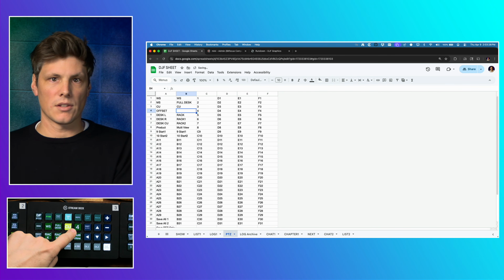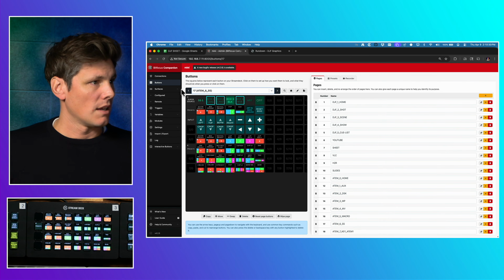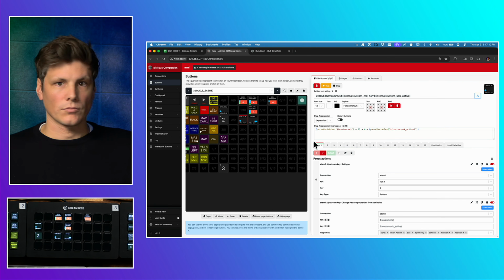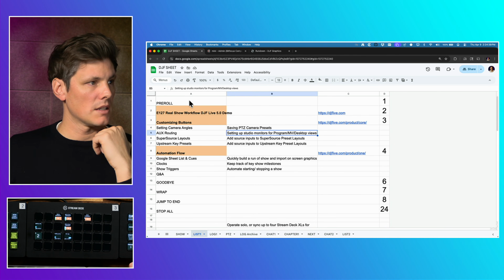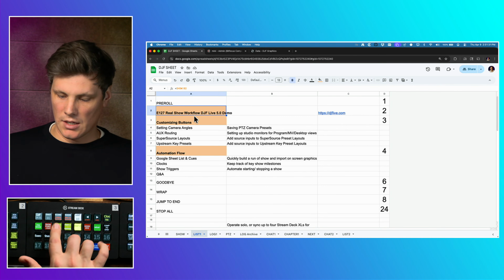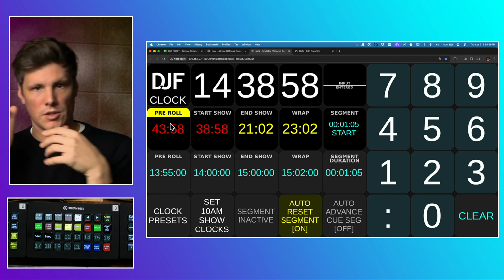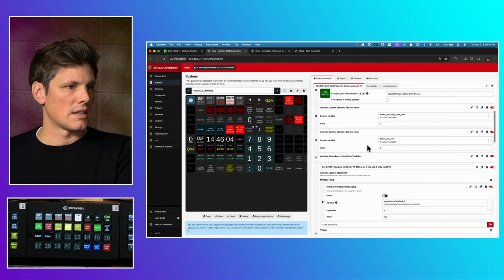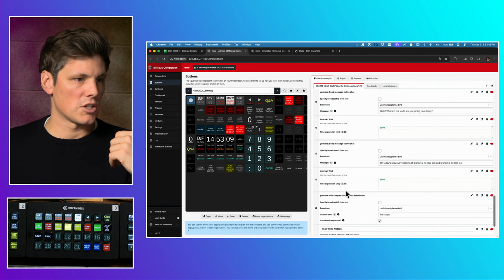E127 Real Show Workflow DJF Live 5.0 Demo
Chapters
00:00 Preroll
02:07 SHOW START
02:47 Customizing Buttons
03:04 Setting Camera Angles
06:22 AUX Routing
10:36 SuperSource Layouts
16:41 Upstream Key Presets
23:56 Automation Flow
24:31 Google Sheet List & Cues
38:07 Clocks
43:22 Show Triggers